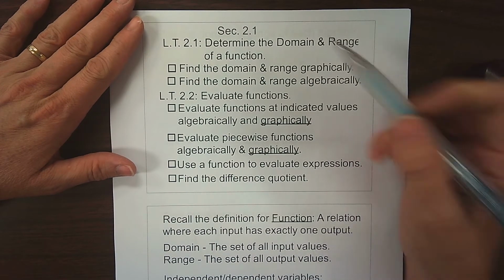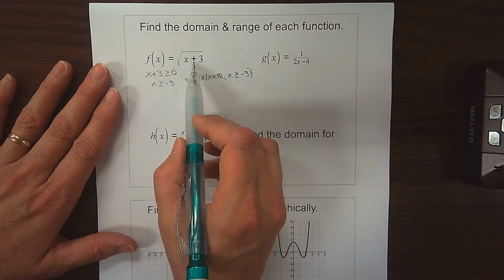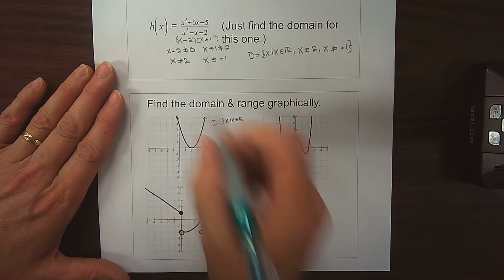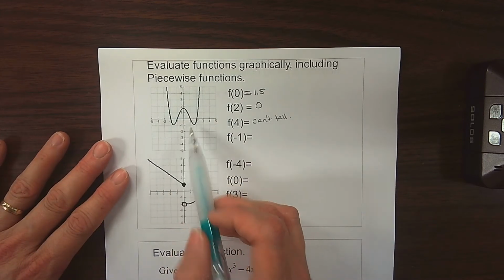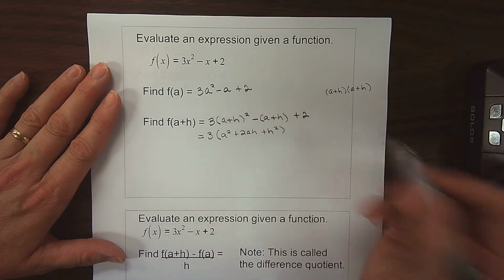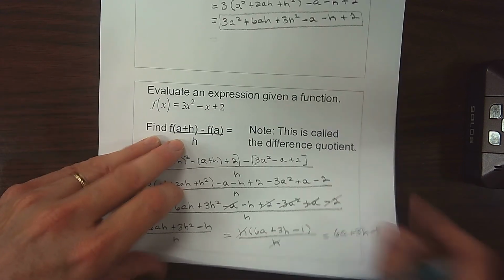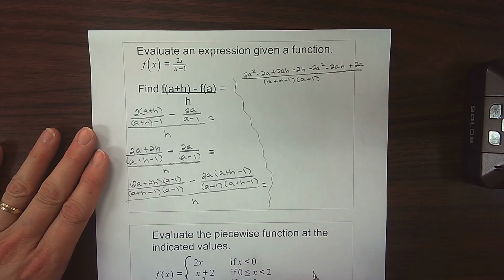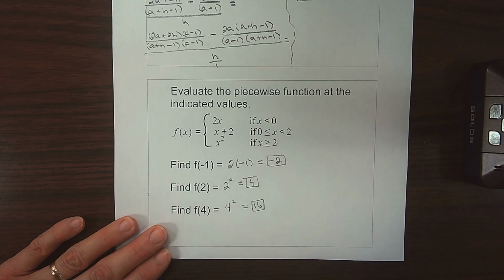Functions-Domain, Range & Evaluating